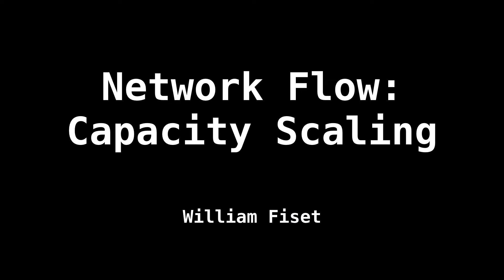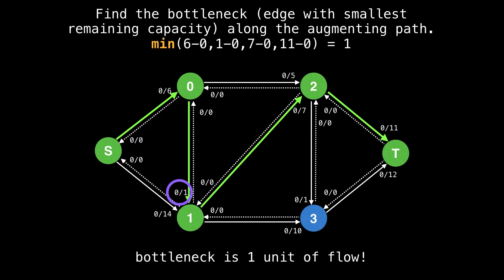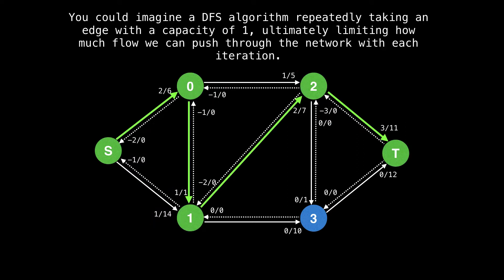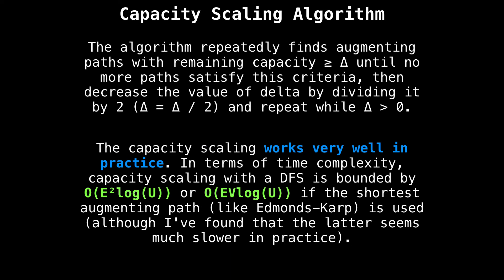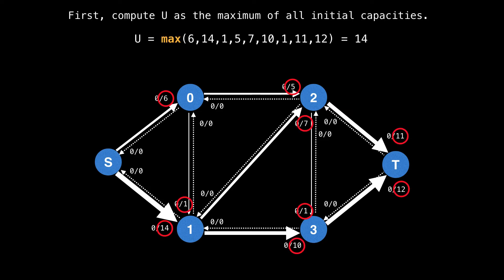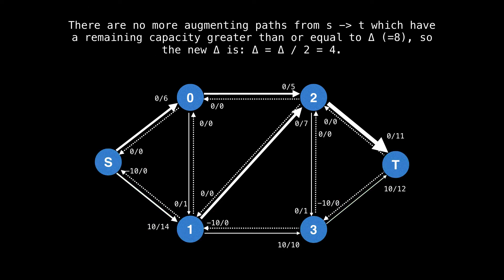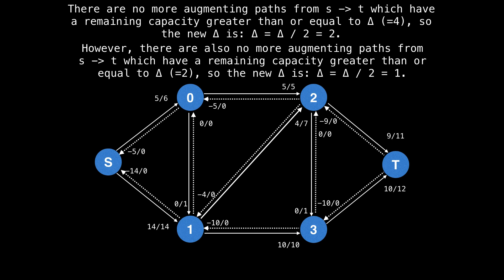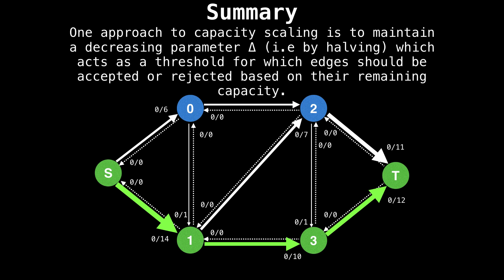Capacity Scaling | Network Flow | Graph Theory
Explanation video of the capacity scaling heuristic on flow networks